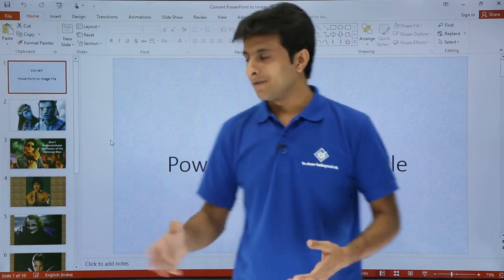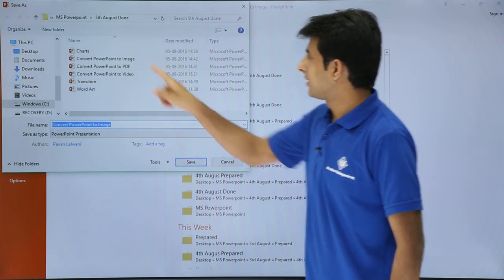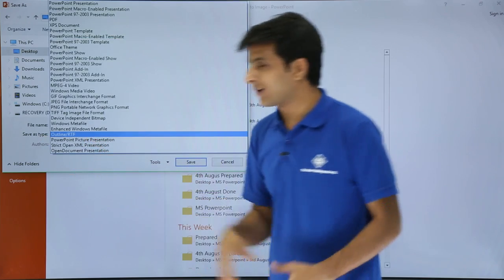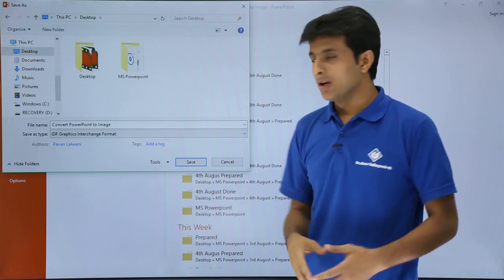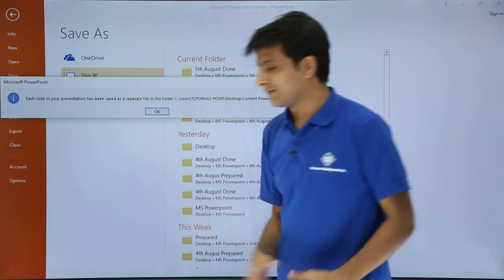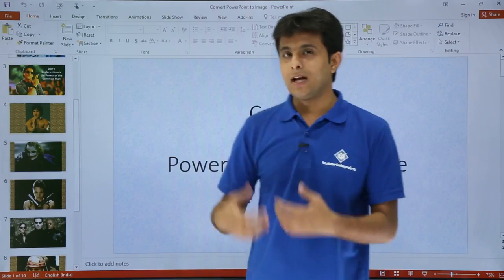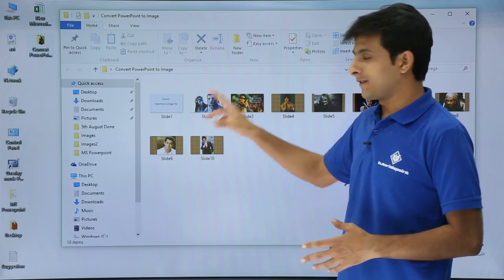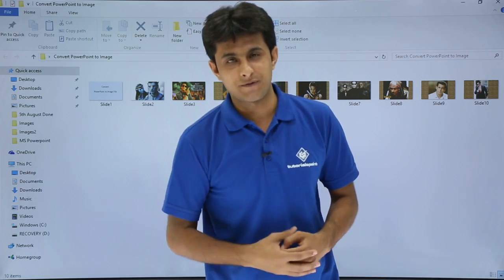PowerPoint - Convert to Image File